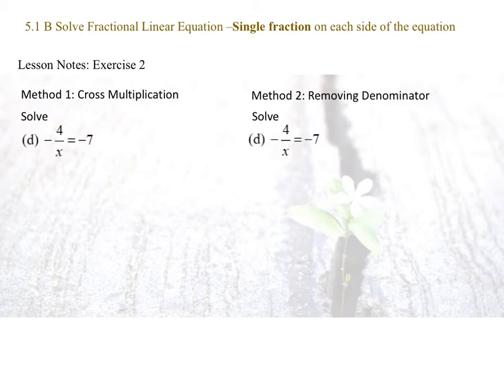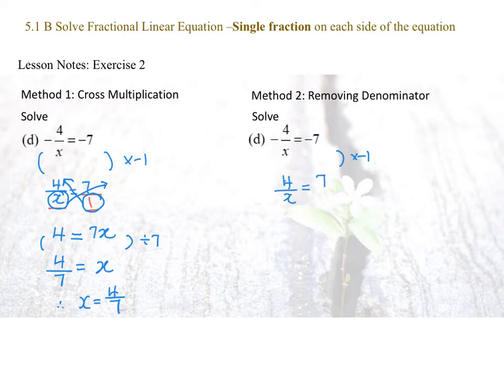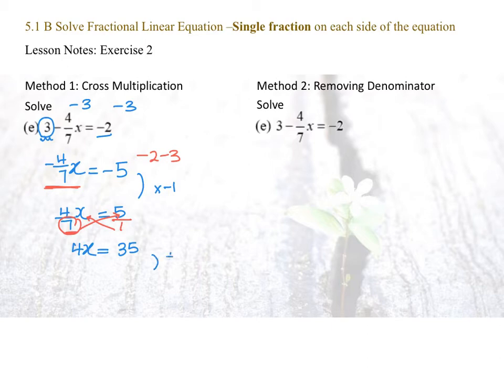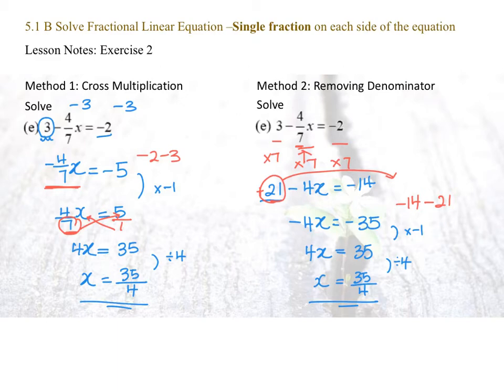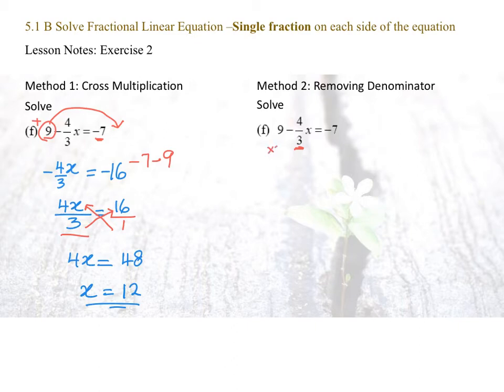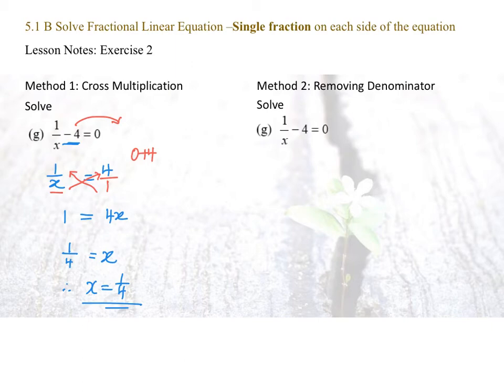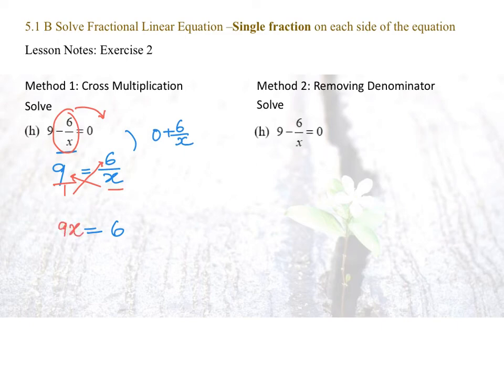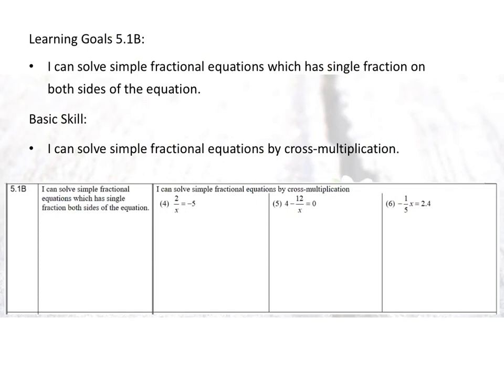Sec 1 Chapter 5 5.1B Simple Equations in one Unknown